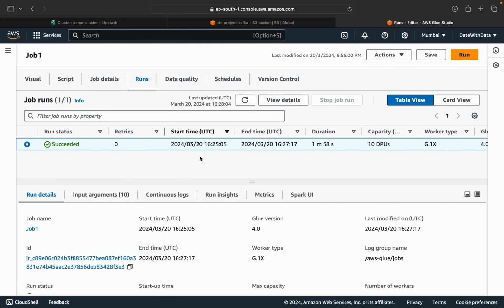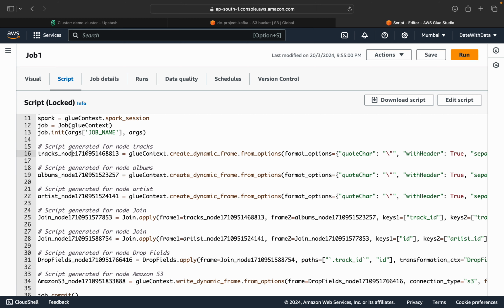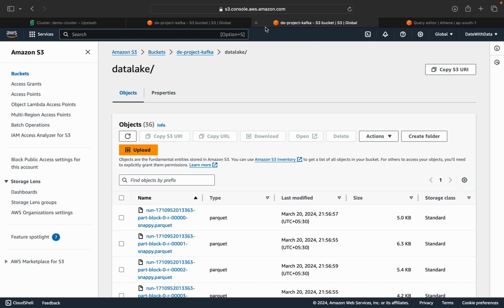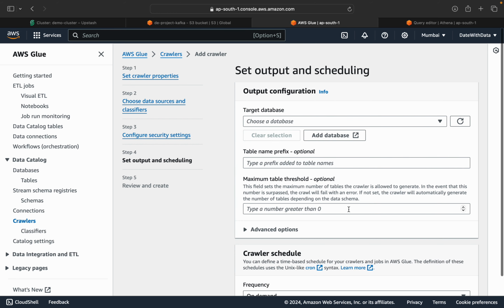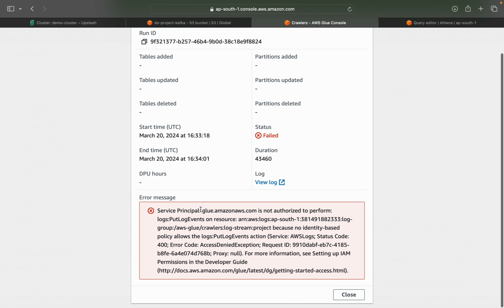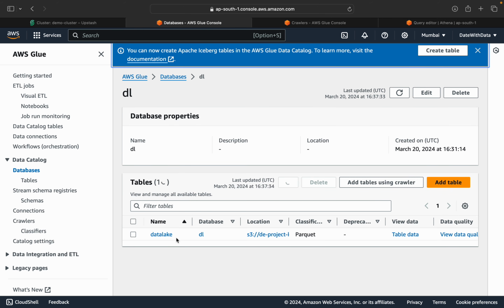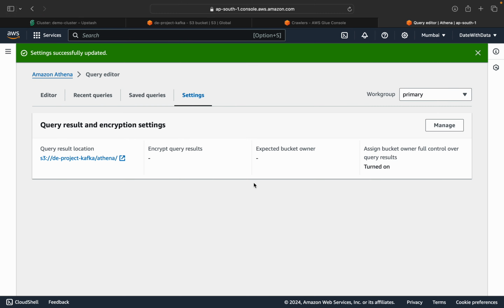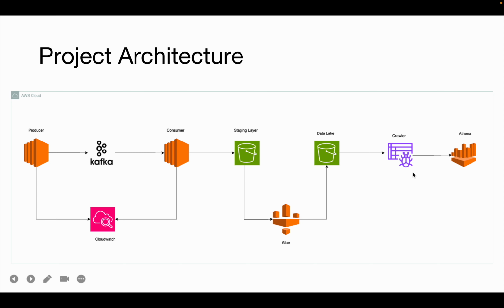End to End Data Engineering Project | SPOTIFY ANALYSIS | KAFKA | AWS | Part 8